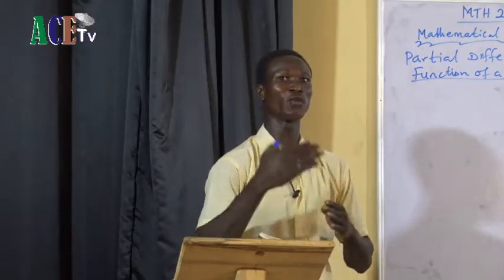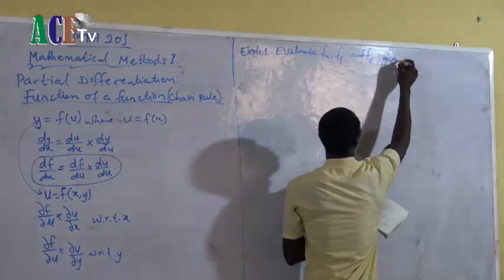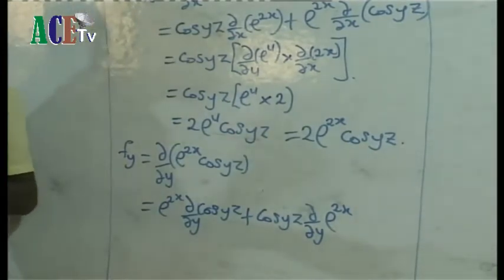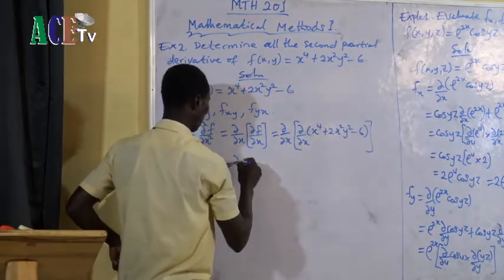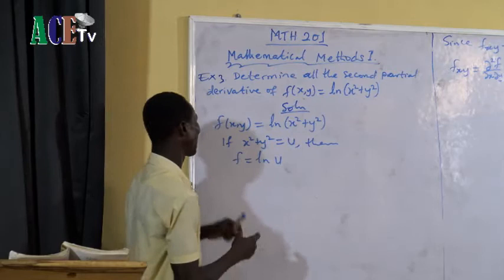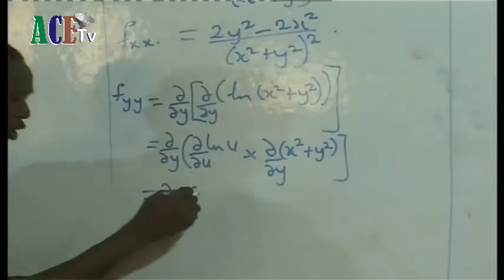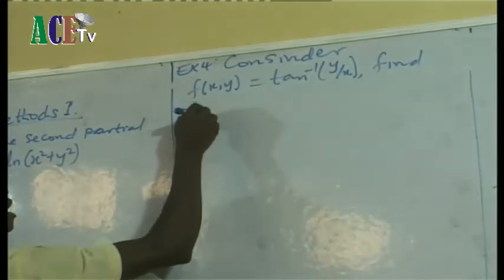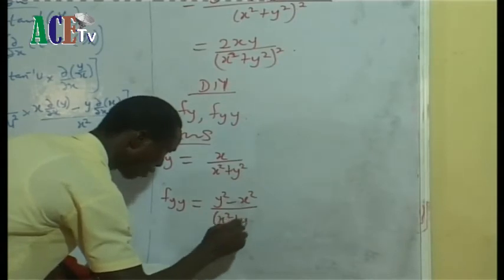MTH 201 7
MTH 201 MATHEMATICAL METHOD 1 (7)
TOPIC: PARTIAL DIFFERENTIATION
LECTURER: J. I. OPADARA